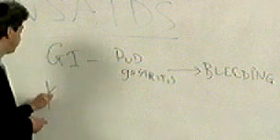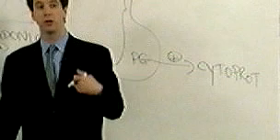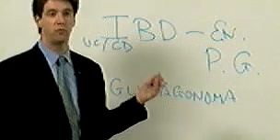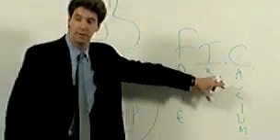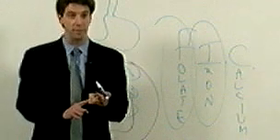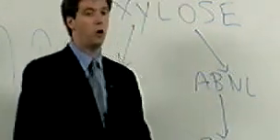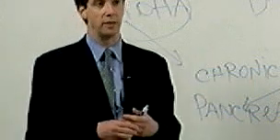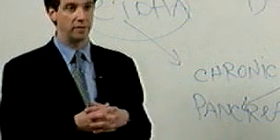USMLE Step 3 Study - GI part 2 (gastrointestinal)